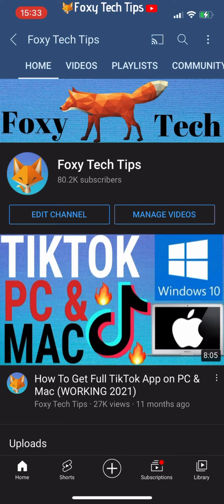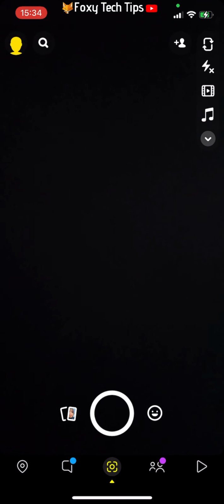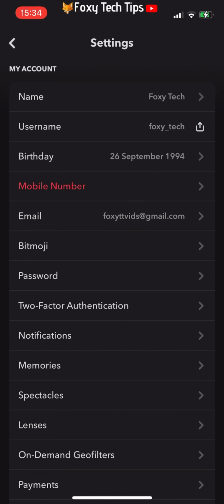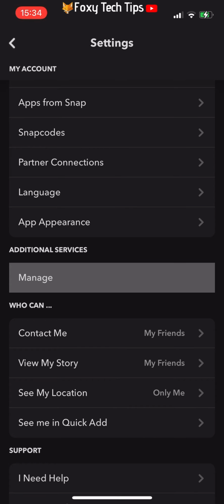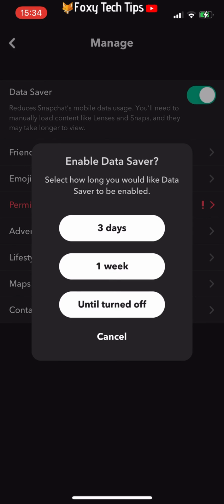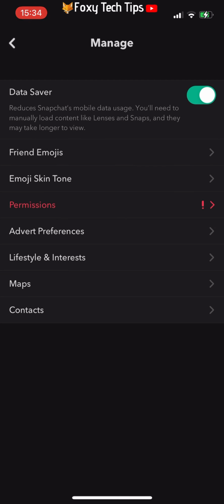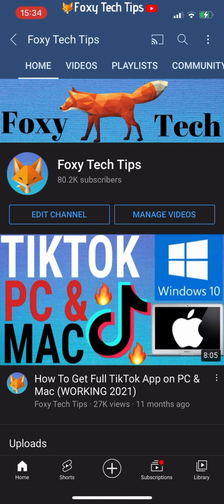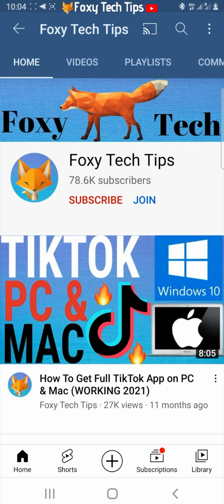How To Make Snapchat Use Less Data (Low Data Mode)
Easy to follow tutorial on Activating low data mode on Snapchat so that it uses less data. Snapchat can use a lot of data, if you have a small data plan you may want to consider turning Low Data Mode on for Snapchat.

Steps:

- Start by going to your profile page on Snapchat.

- Tap the ‘settings’ icon from the top right.

- In settings, scroll down to the ‘additional services’ section and then tap ‘manage’.

- Activate the first toggle here to turn on ‘data saver’.

- Data saver reduces snapchats mobile data usage. When its on, you’ll need to manually load content like lenses and snaps, and they may take longer to view.